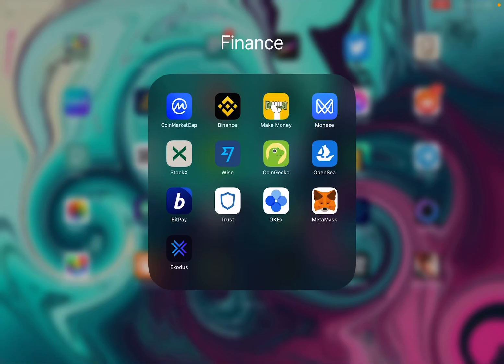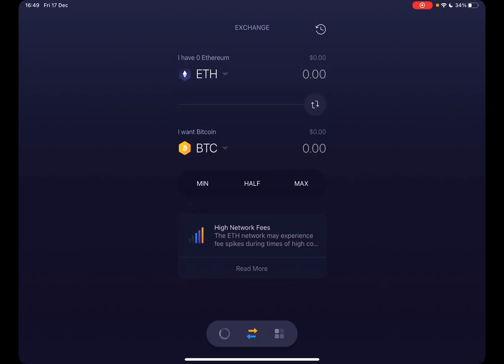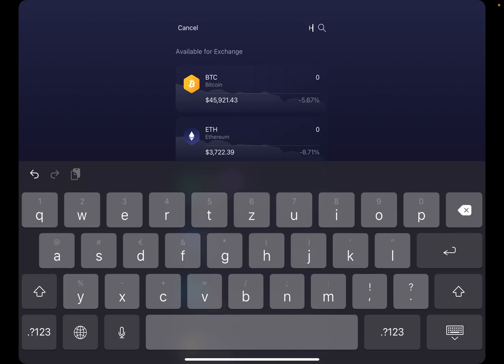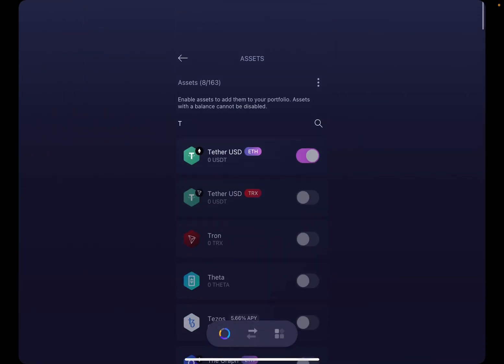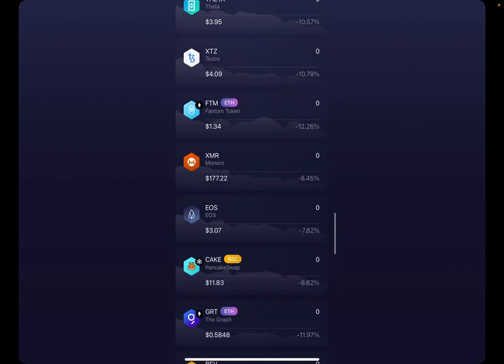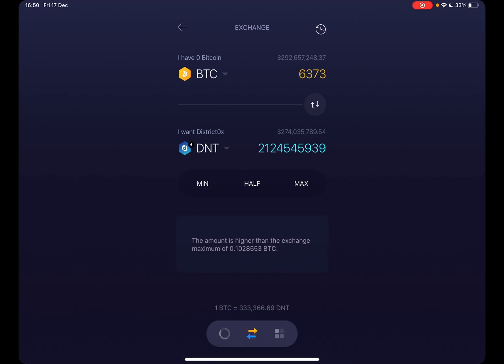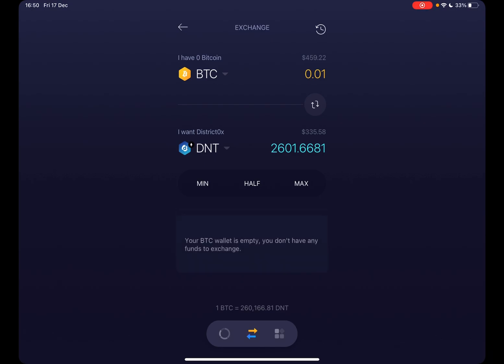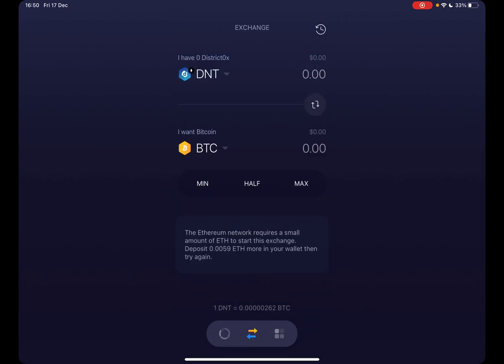How to exchange Crypto on Exodus Wallet? - Exodus Wallet Tips